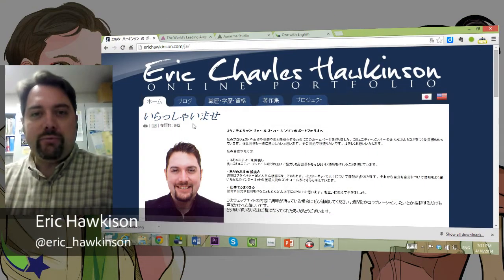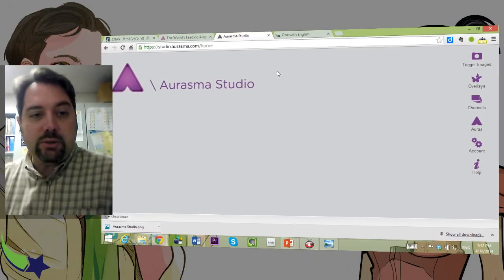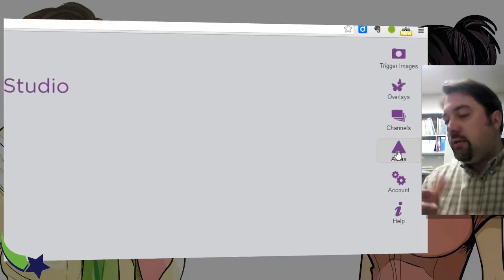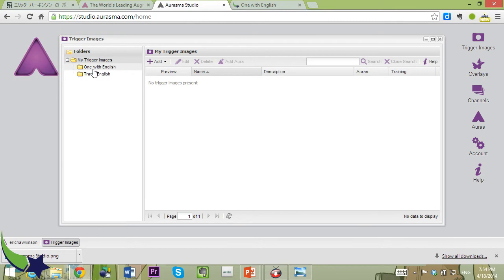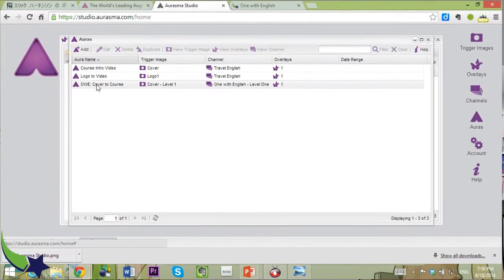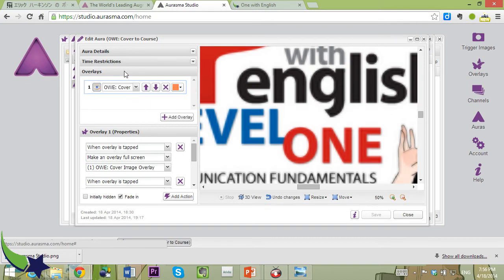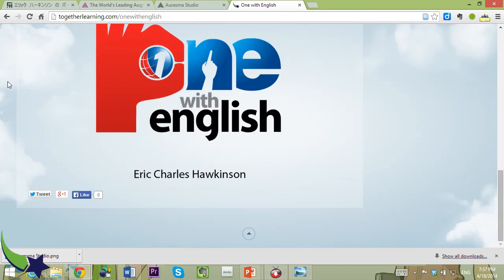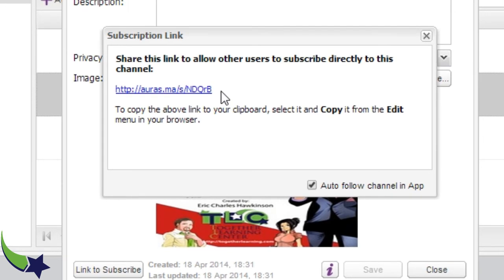AR Enchanced Educational Materials - Aurasma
This is the year of wearables, smart tech is starting to go not just in our pockets but around our writs, in our clothes and in front of our eyes. These devices are augmenting our reality like never before. Follow me as I take a look at emerging technologies using augmented reality and its use in language learning.  This time with the popular tool Aurasma.